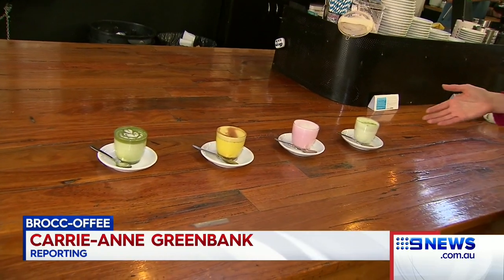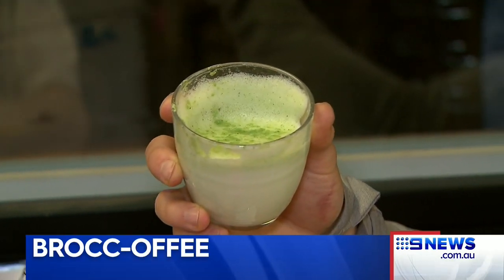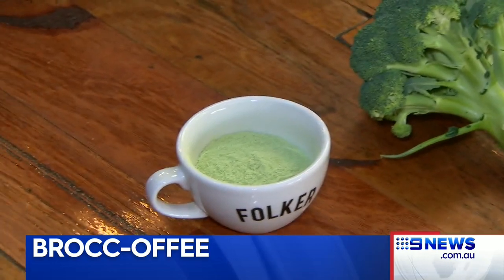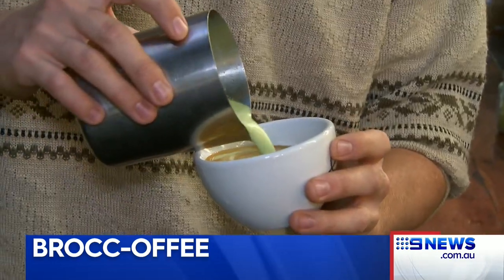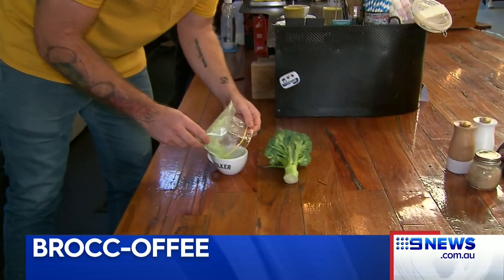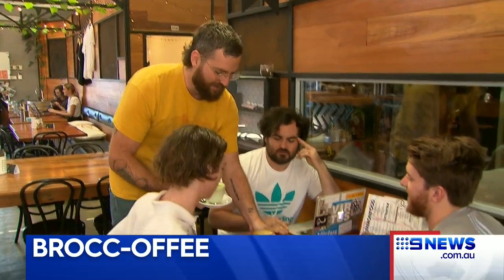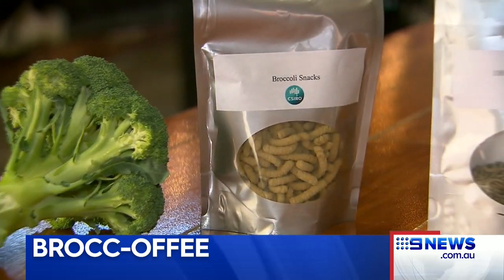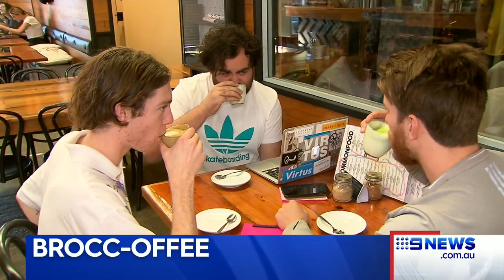Broccoli coffee is now a thing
Australian scientists have invented a new coffee blend using broccoli for the health conscious hipster.